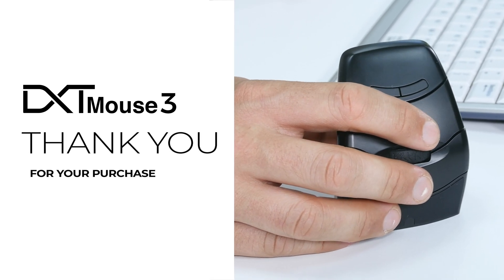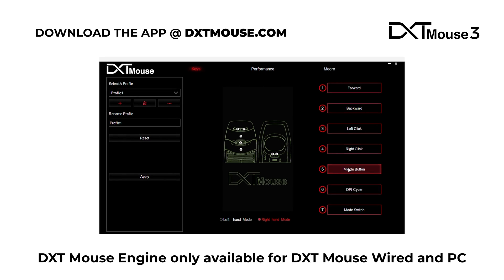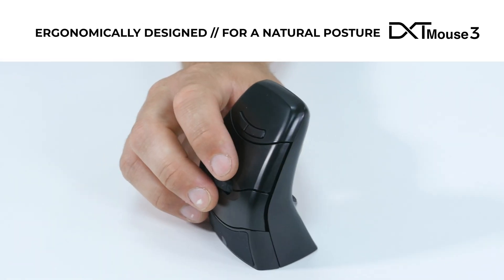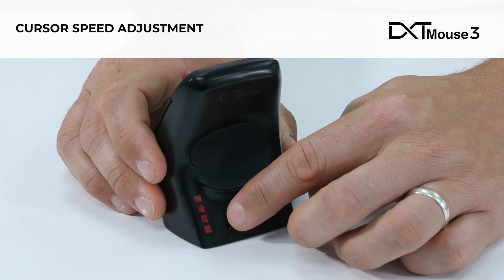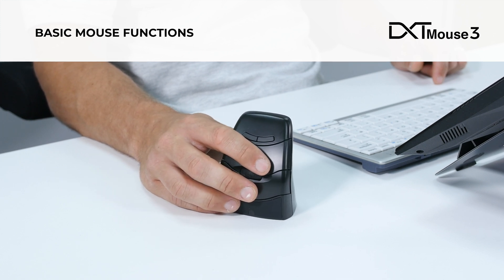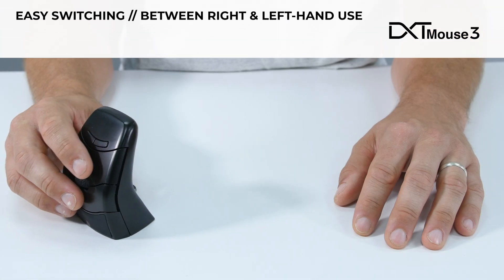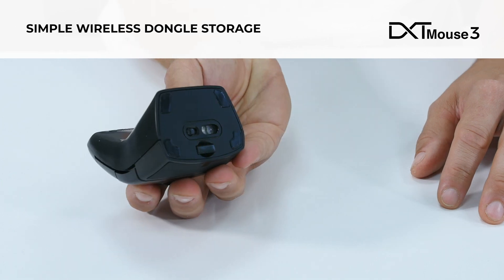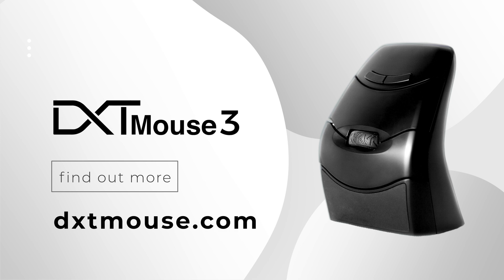DXT Mouse 3 Instructional Video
Engineered for maximum Comfort and Accuracy by leading physiotherapists! The DXT3 Mouse allows your hand to adopt the best posture for computer mouse use. This video explains how to use the DXT3 mouse.